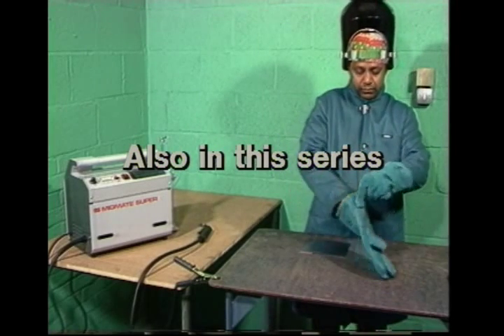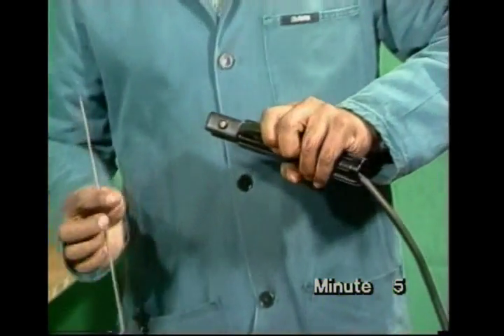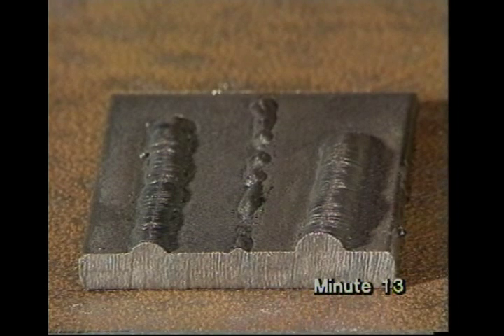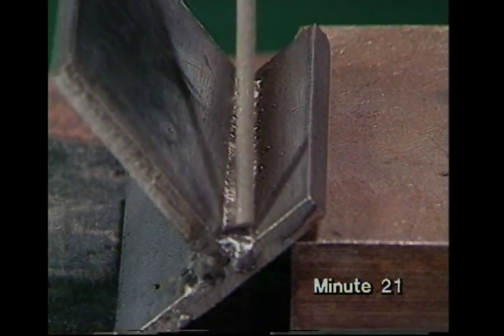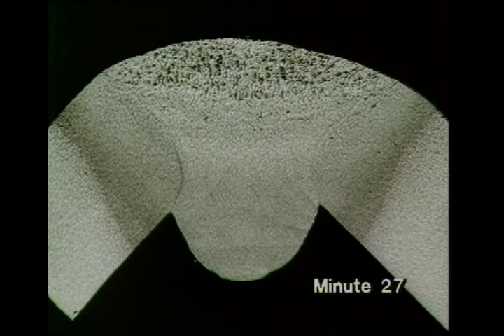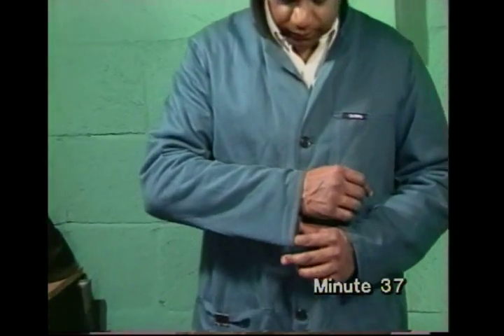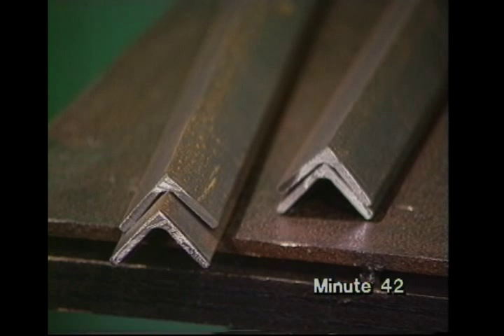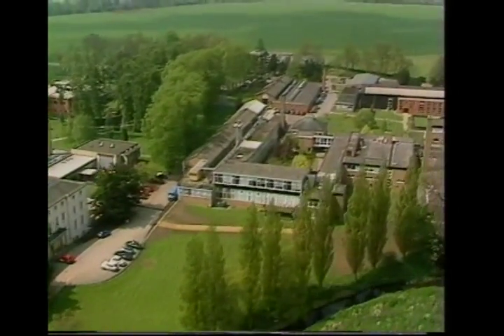Welding institute. Manual metal arc (stick) welding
Welding institute video guide.Manual metal arc (stick) welding
Format: VHSRip, WMV, WMV 1, WMA, 2
Country: Australia
Genre: video Training
Duration: 00:55:03
Description: This training video will teach You the basics of arc welding, You will see the entire process of welding is shown close up from all angles and how it looks through the helmet welder. The film shows how to set up equipment, prepare and secure the parts before welding, the right to keep and guide the electrode, as the typical mistakes made by beginners and shows radiographs compounds (correct or not). In conclusion, it is shown the process of making a table of the welder. Excellent video for beginners who want to become a good welder.

Video: 720x480 (3:2), 30 fps, WMV1, 2000 kbps (0.193 bit/pixel